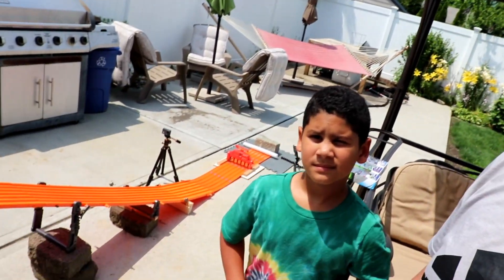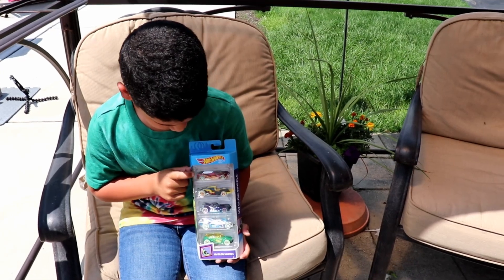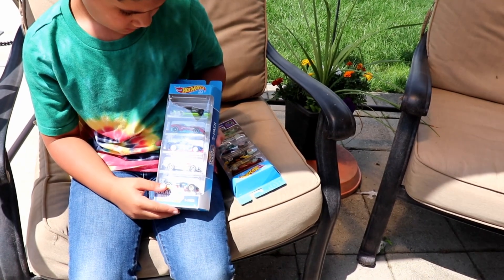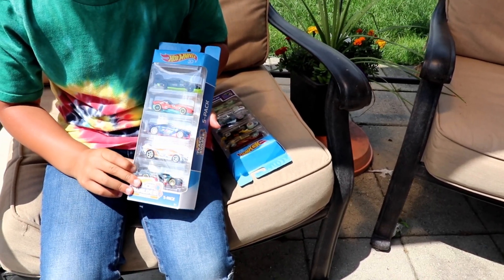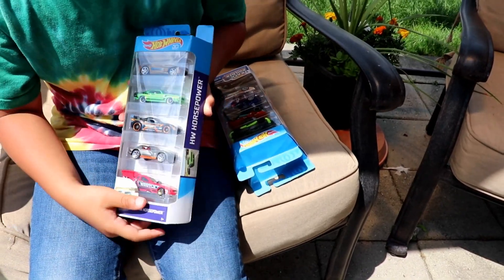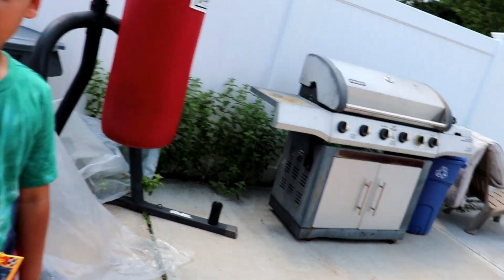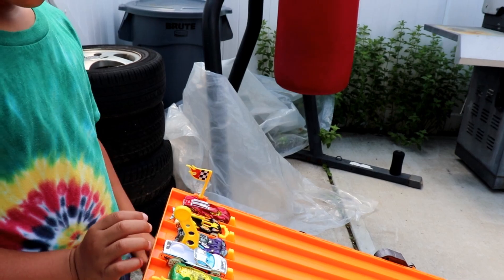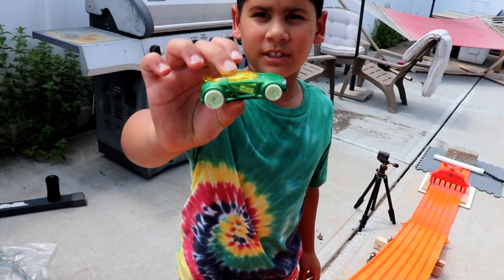Hot Wheels Super 6 Lane Downhill Drag Race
Hot wheels super 6 lane downhill drag races. Today we will have 15 cars go at it for our first downhill drag race. 12 ft of downhill action. Let us know which car you like.